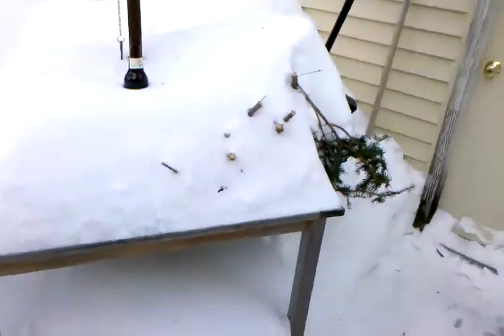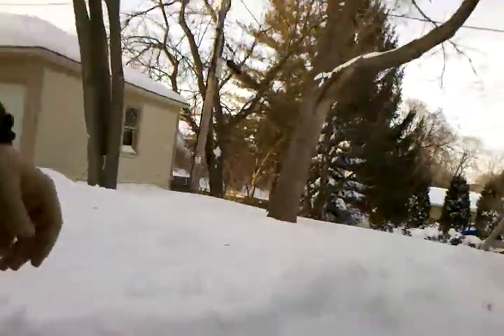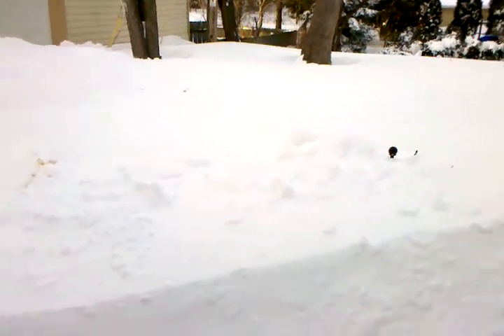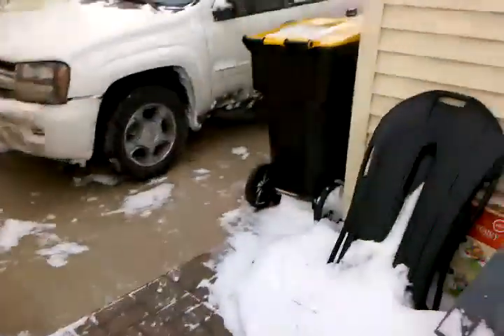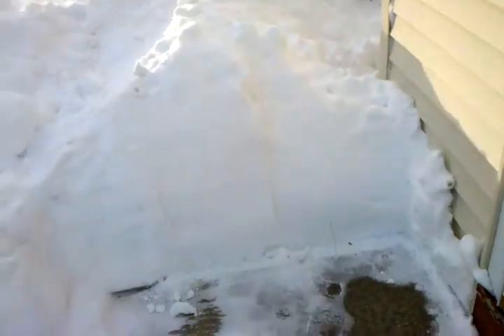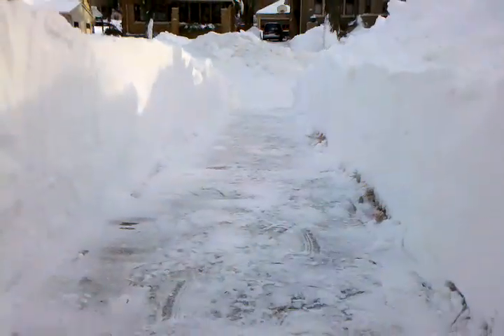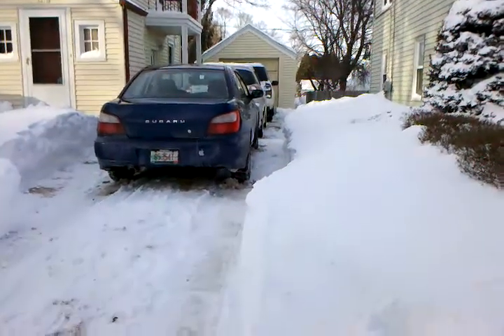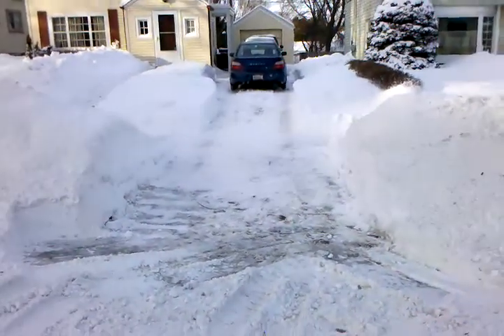House after the storm